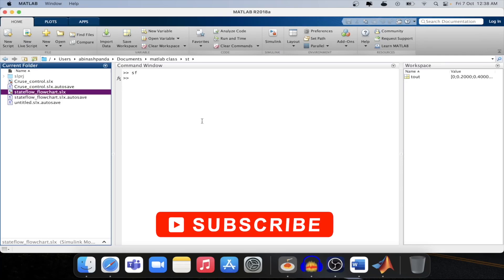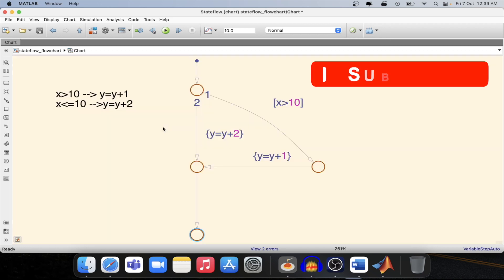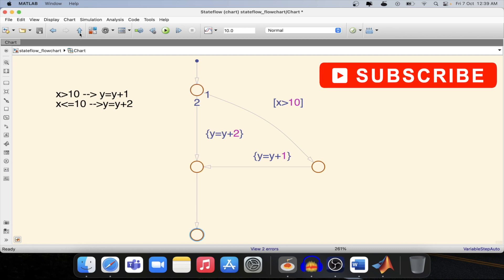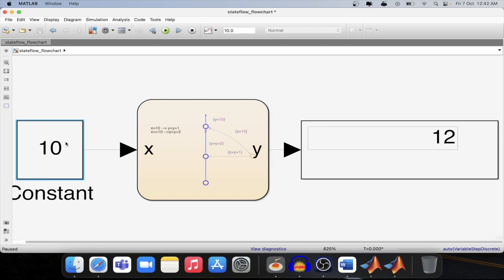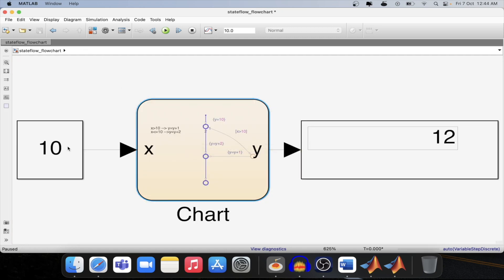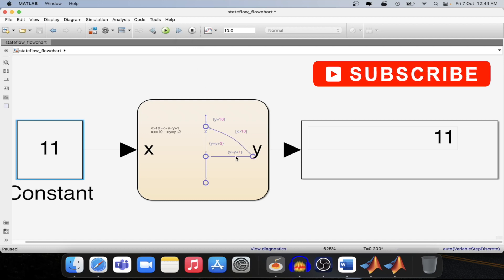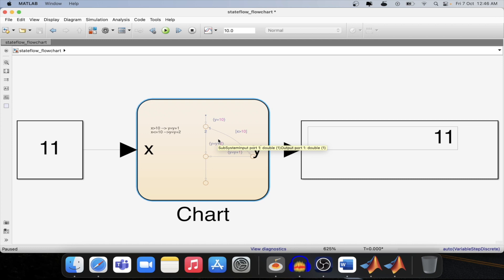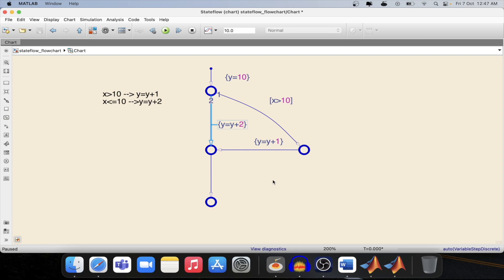MATLAB TUTORIAL | STATEFLOW TUTORIAL | FLOWCHART DEBUGGING IN STATEFLOW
In this tutorial, learn how to debug flowcharts created in MATLAB Stateflow effectively. Explore how flowcharts are used to design simpler control logic inside Stateflow charts and how to analyze their behavior based on sample time simulation. This video demonstrates step-by-step debugging using step buttons to examine logic paths, conditional transitions, and output values. Understand the differences between flowcharts and state machines regarding state persistence and transitions. Perfect for engineers and students seeking to build and troubleshoot flow-based control logic in MATLAB Stateflow.

Key topics covered:

Debugging techniques for flowcharts in Stateflow

Step-by-step simulation and sample time analysis

Understanding conditional transitions and outputs

Differences between flowcharts and state machines

Practical tips for control logic development in MATLAB Stateflow